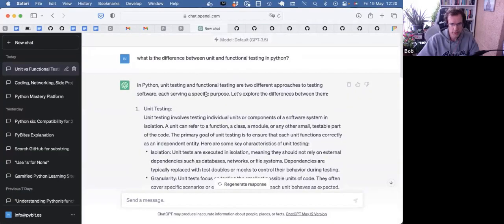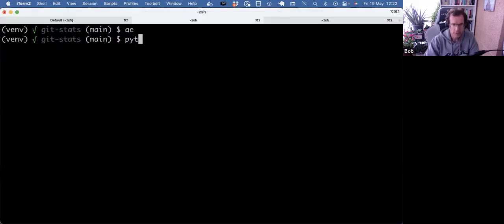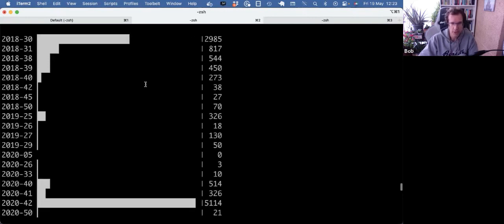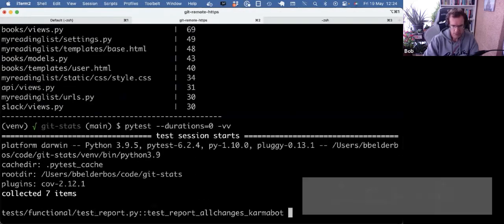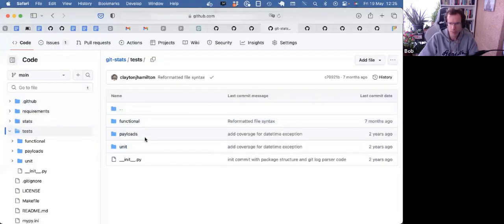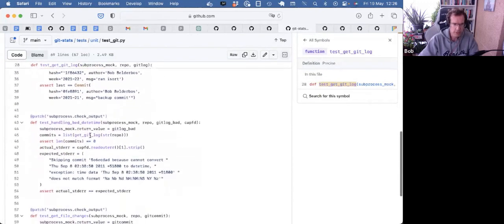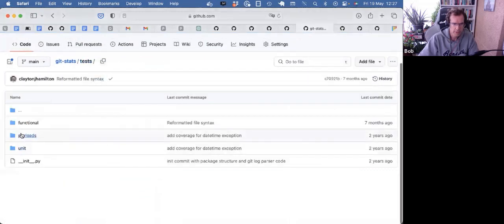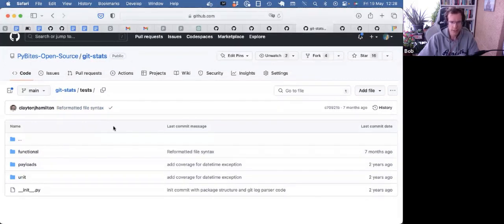Python Unit vs. Functional Testing: Understanding the Difference + Practical Example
In this video, we explore the difference between unit and functional testing, using the Git Stats project, hosted on our PyBites Open Source org.

Unit testing involves testing individual components in isolation, such as functions or class modules, while functional testing focuses on testing the functionality of the system as a whole and how different components interact.

We demonstrate running both unit tests and functional tests on our Git Stats project, showcasing the significant speed difference between the two.

To effectively organize and run tests, we recommend using separate folders (packages) for unit and functional tests, allowing developers to easily isolate and execute specific sets of tests (e.g. using pytest -k).

We hope this video helps you distinguish better between these two types of testing and gives you an idea how you can structure your code better. As unit testing often involves mocking, we can do a follow up video on that, or anything you want a deep dive on.